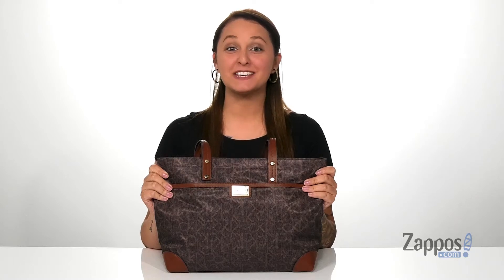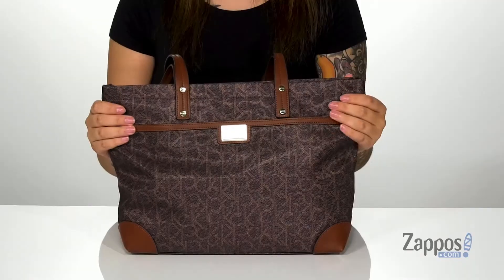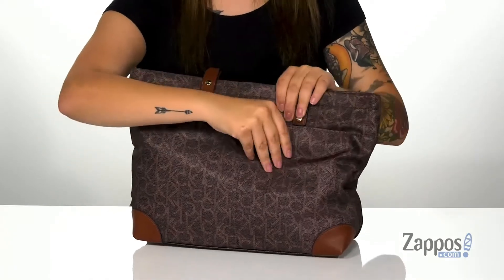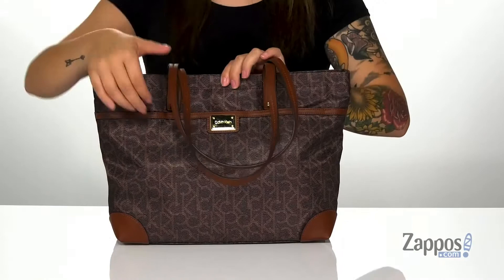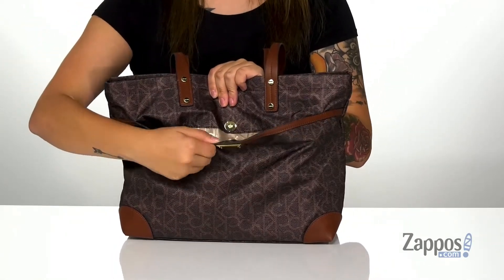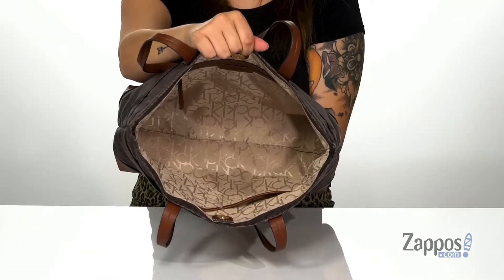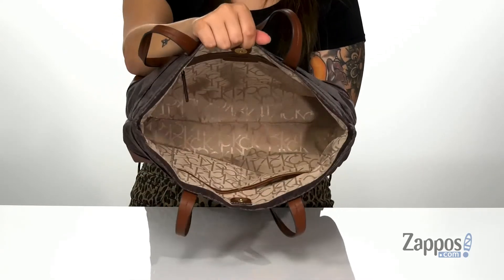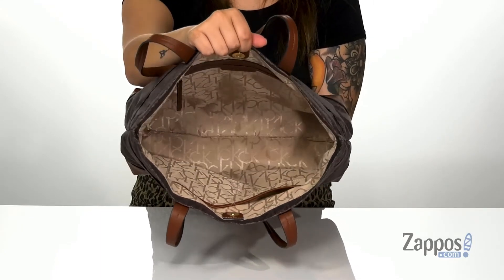Calvin Klein Tannya Nylon Key Item Tote SKU: 9477781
The Calvin Klein&reg; Tannya Nylon Key Item Tote features dual flat handles in a man-made construction with faux-leather trim so you can stay organized and in style.
Brand logo detail at front.
Exterior slip pocket.
Lined interior includes zipper and slip pockets.
Flat bottom.
Imported.